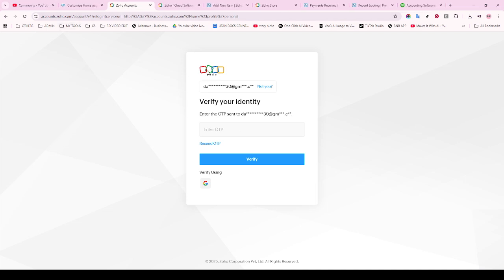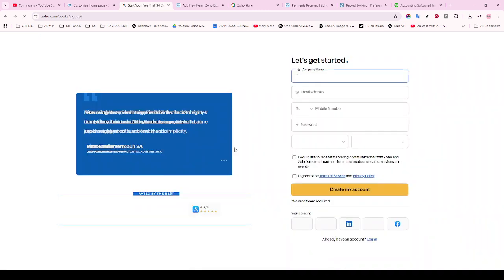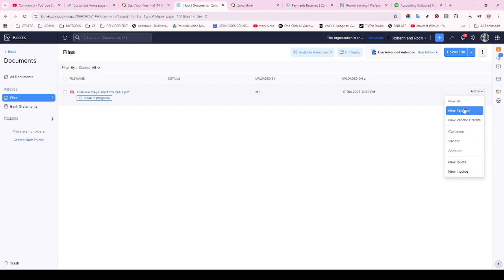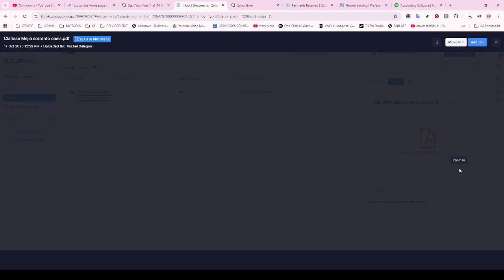How to Digitally Sign Your Documents in Zoho Books Full 2026 Guide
Learn how to digitally sign your invoices, purchase orders, and other documents in Zoho Books with our full 2025 guide! Digital signatures ensure your documents are secure, authentic, and legally compliant, saving you time and paperwork. This tutorial walks you through enabling digital signatures, signing documents, and managing signed files within Zoho Books.

✅ In This Guide, You’ll Learn:

How to enable digital signatures in Zoho Books

Step-by-step process to sign invoices, estimates, and purchase orders

How to verify and manage digitally signed documents

Tips for maintaining compliance with digital signature regulations

How to share digitally signed documents with clients and vendors

Stay ahead in 2025 by streamlining your workflow and securing your financial documents with Zoho Books digital signatures!